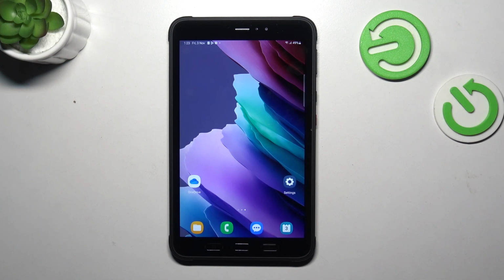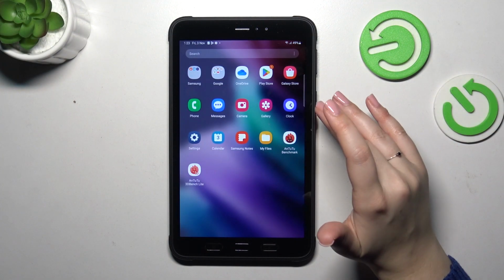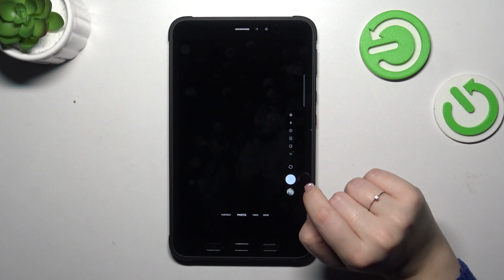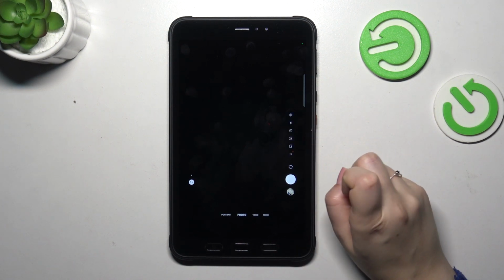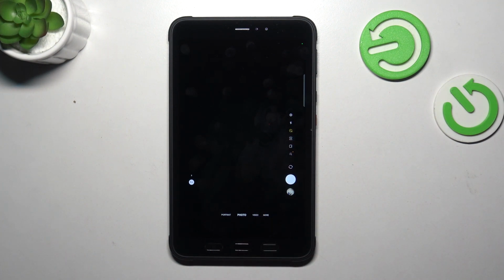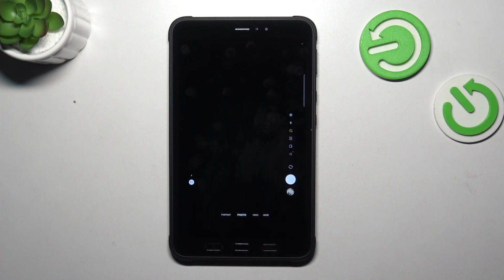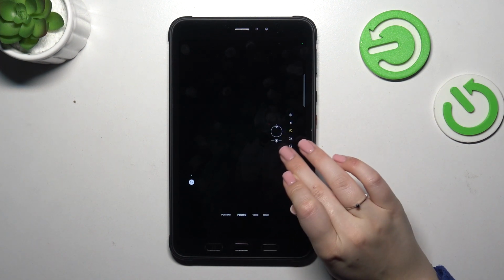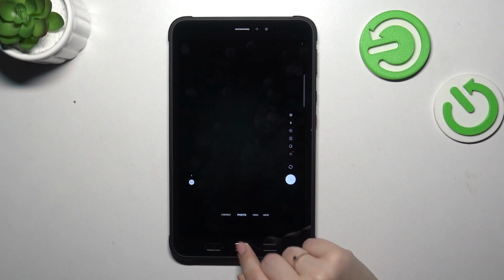How to Set Up Camera Timer on SAMSUNG Tab Active 3?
Ready to capture the perfect shot on your SAMSUNG Tab Active 3? 📸 Our latest tutorial, "How to Set Up Camera Timer," is your ticket to impeccable photos! Whether it's a group selfie or a stunning landscape, we've got you covered. Learn the simple steps to enable the camera timer and take your photography to the next level. Watch now and say goodbye to blurry or rushed shots! 🕒📷

How to Turn On Photo Delay on SAMSUNG Tab Active 3?
How to Activate  Camera Timer on SAMSUNG Tab Active 3?